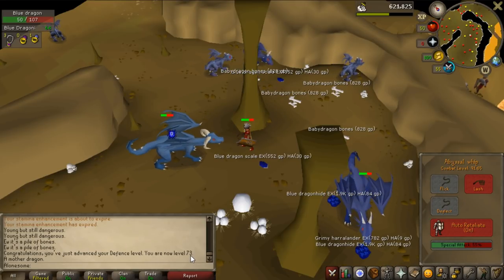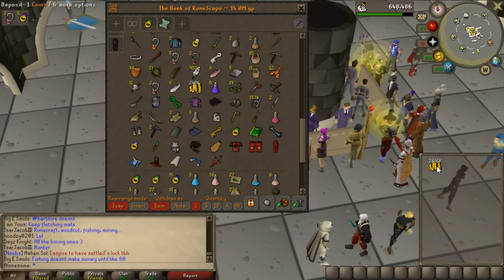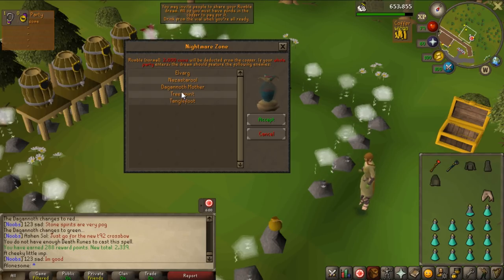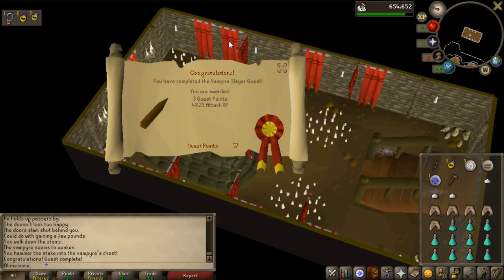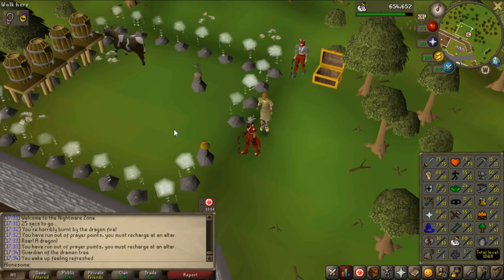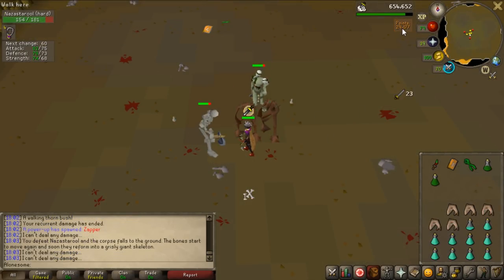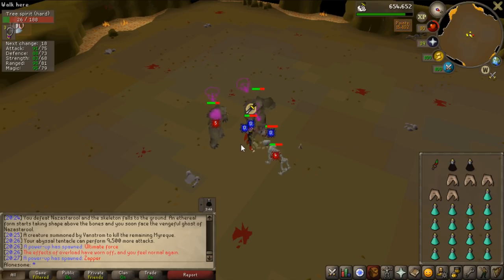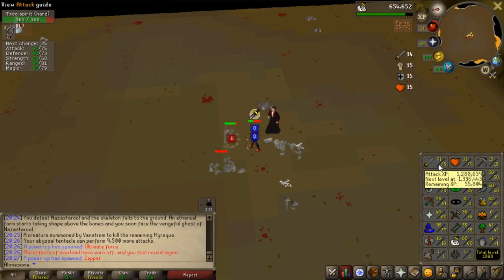OSRS: Road To Max Combat - Huge Slayer Upgrade! #3